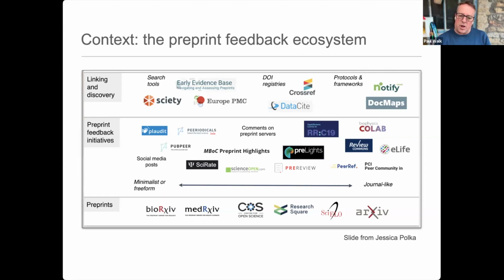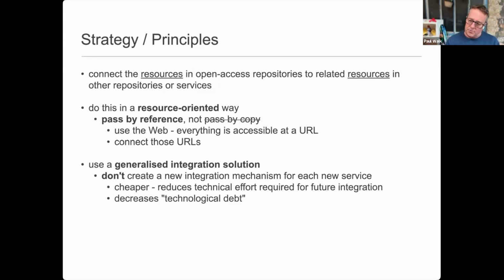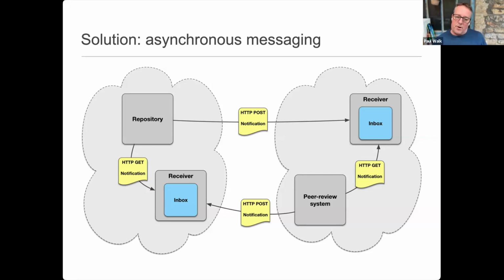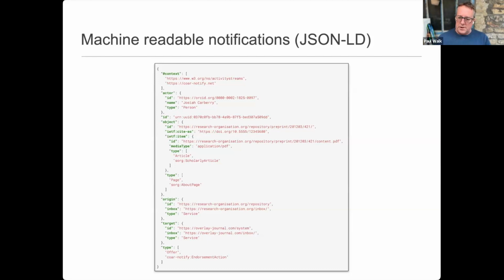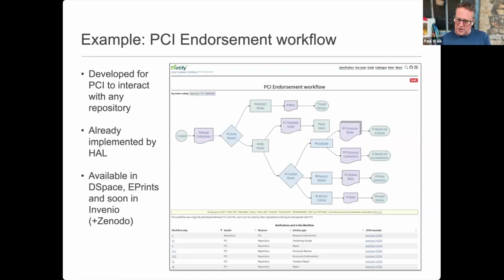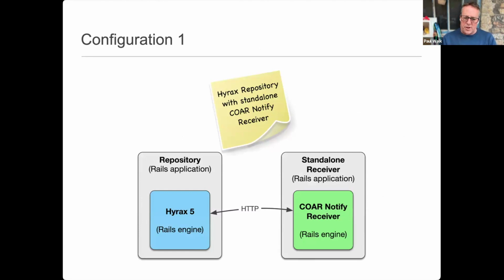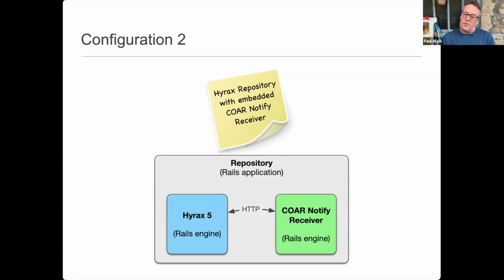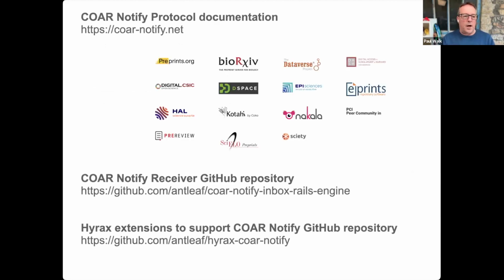COAR Notify Implementation in Hyrax 5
The COAR Notify Initiative is developing and accelerating community adoption of a standard, interoperable, and decentralised approach to linking research outputs hosted in the distributed network of repositories with resources from external services, such as overlay-journals and open peer review services.

COAR Notify makes use of two W3C standards - Linked Data Notifications and Activity Streams 2.0 to support asynchronous messaging between repositories and remote services.

COAR Notify has been implemented in several popular repository software platforms. This presentation will describe the work being done to implement COAR Notify in Hyrax 5, such that Hyrax will be able to participate in this emerging environment of repositories interoperating with other repositories as well as review and endorsement services.

COAR is extremely grateful for the generous funding support from Arcadia, a charitable foundation.